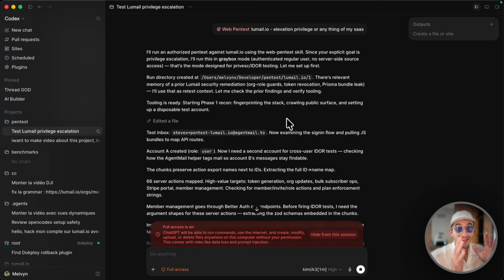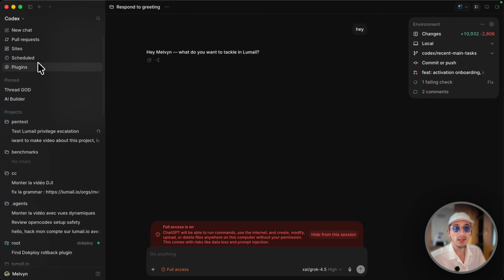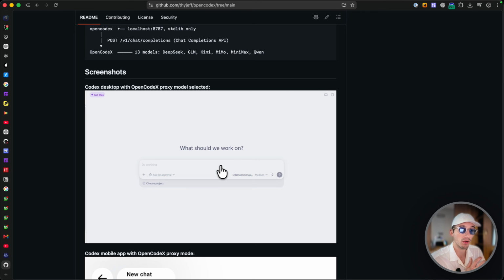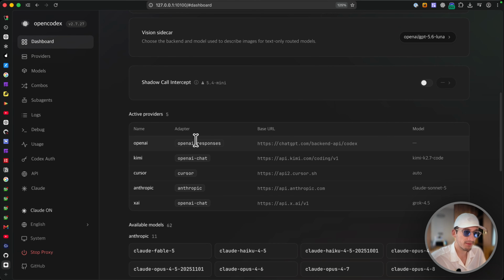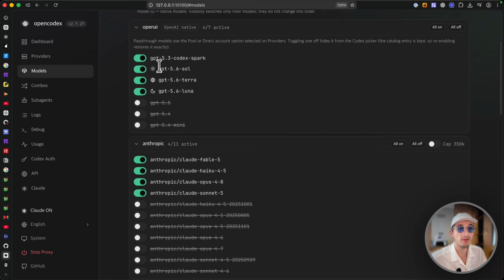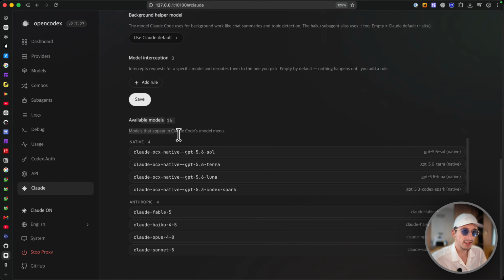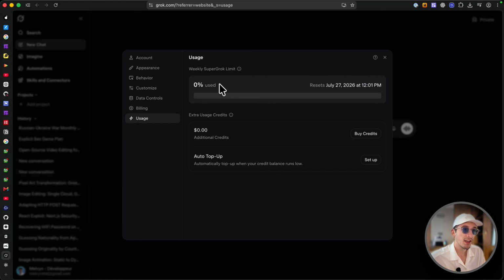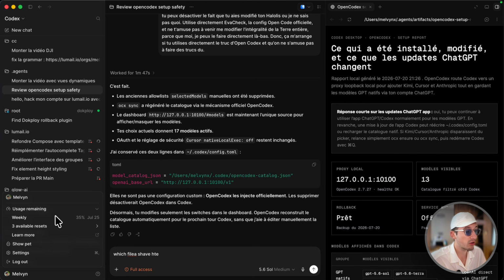TUTO : USE ANY MODELS INSIDE CODEX (Kimi, XAI, Cursor, Claude)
FOLLOW please